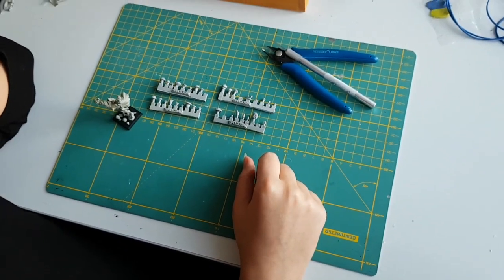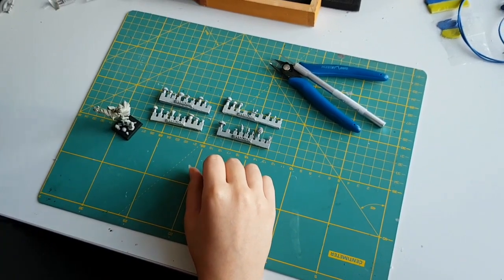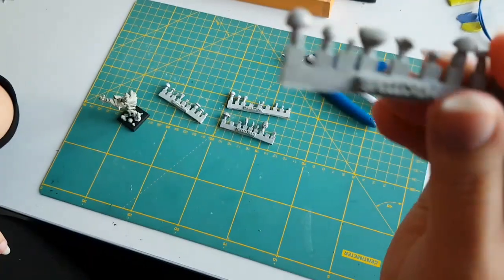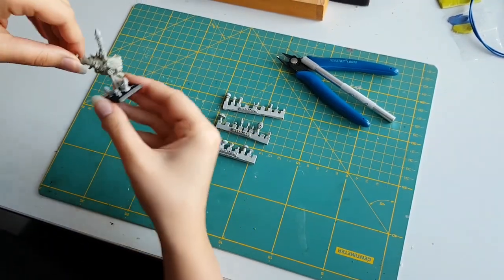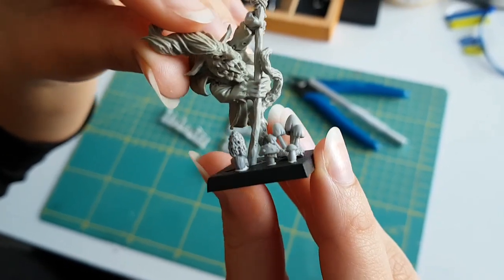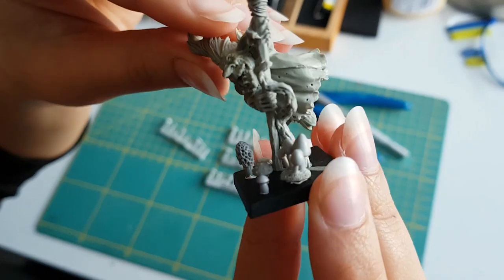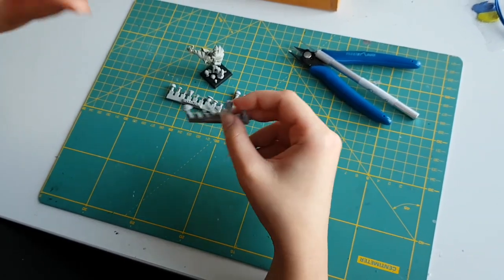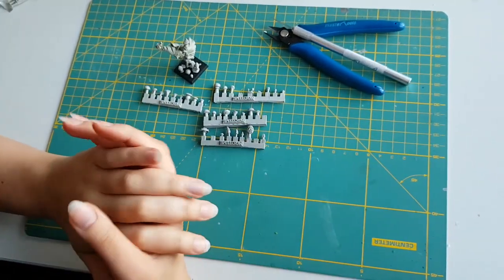Edible and Poisonous Mushrooms Weekly Overview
In this video Tetyana is showing our latest releases - Edible Mushrooms and Poisonous Mushrooms - which you can use on bases, dioramas, terrains or in other scenery projects. All new models can be found at our website in NEW PRODUCTS tab: